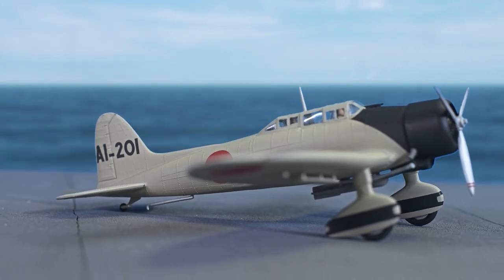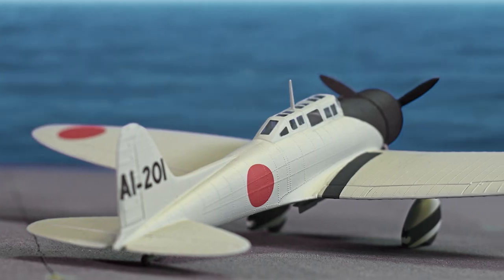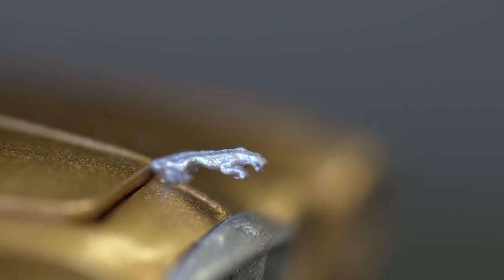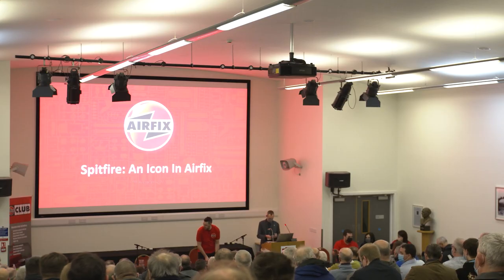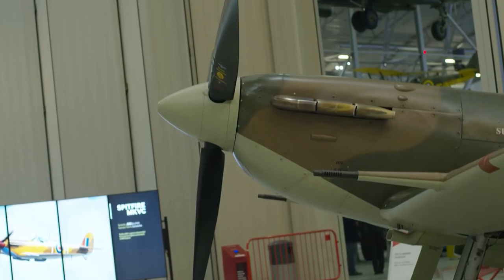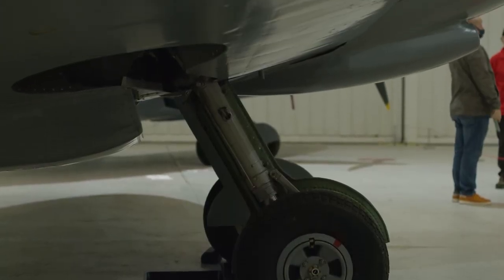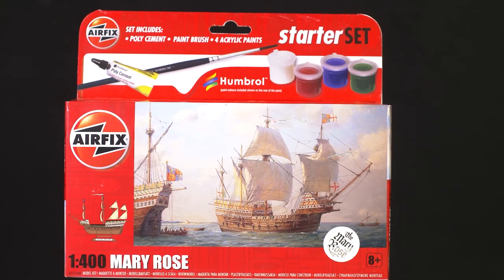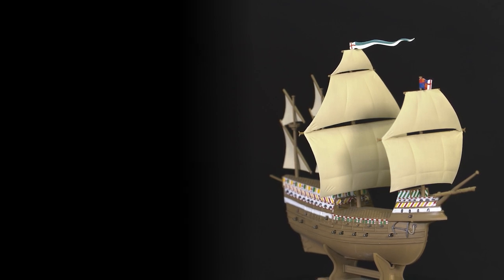Airfix | Flight Deck - Jaguar 420!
In this month's edition of Flight Deck we take a look at two great vintage classics!

In this month's edition of Flight Deck we take a look at two great vintage classics; the Aichi Val and the Jaguar 420. The Mary Rose starter set,  we show an exclusive behind the scenes of our day out in Duxford earlier this month and finally we look at your images.

Introduced at the 1966 London Motor Show, the Jaguar 420 was a compact sporting saloon in the familiar Jaguar mould. Powered by a 4.2litre straight six, the 420 produced a good 245BHP and proved to be a good handling and powerful saloon of the period

Intro: 0:00
Aichi D3A1 Val 0:49
Jaguar 420 2:00
Airfix at IWM Duxford 3:50
Mary Rose Starter Set 8:24
Your Kits 9:45
Outro 10:45

"See How the Airfix 1:24 Spitfire is Created!"